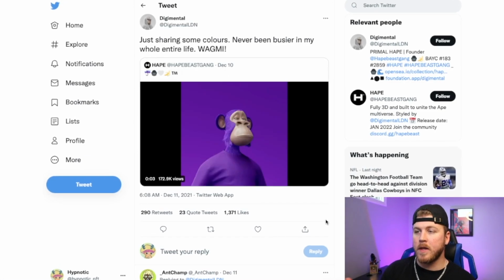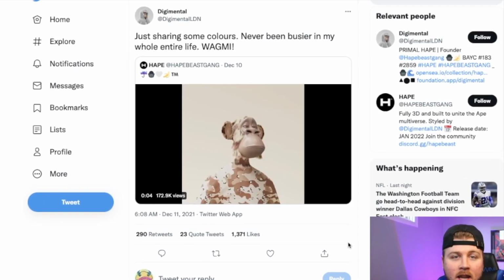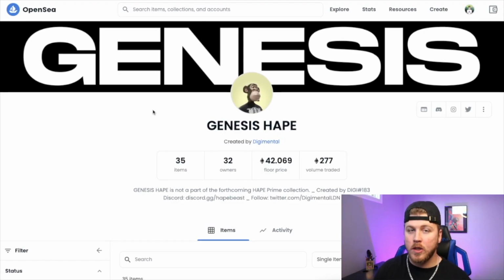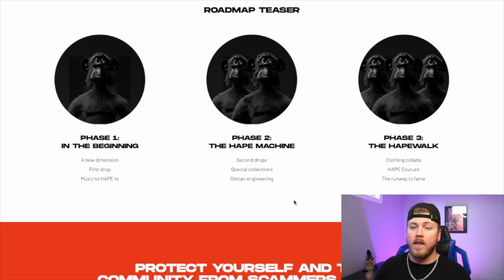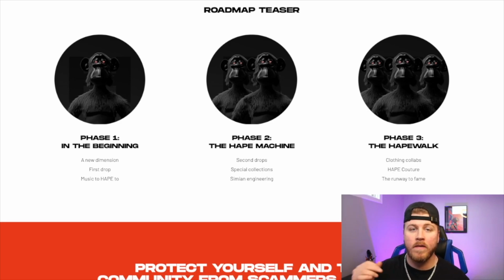HOW TO GET ON THE HAPEBEAST WHITELIST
Hapebeast is already the biggest project of 2022 anmd the launch will be whitelist only. Is this project worth it, but more importantly how can you get on the "Hapelist?"

**Links**
Hapebeast

Please take this information and DYOR! (do your own research)